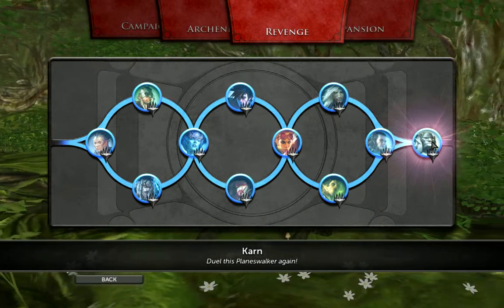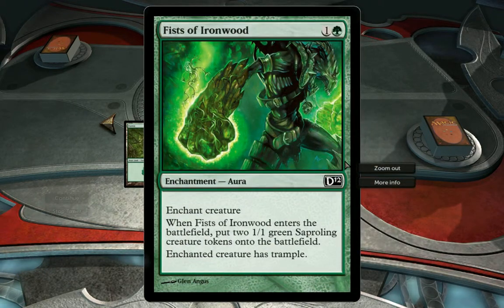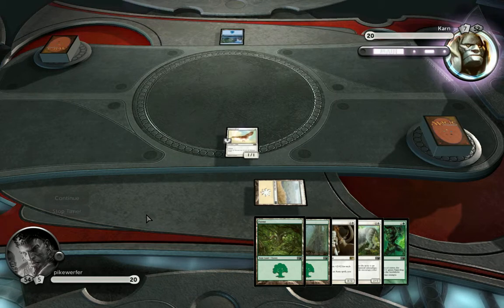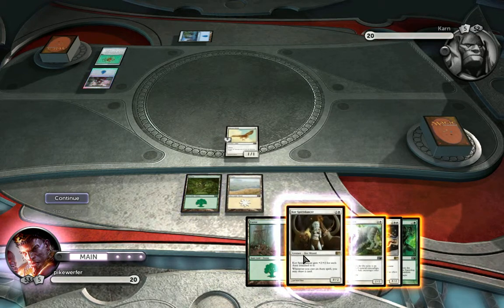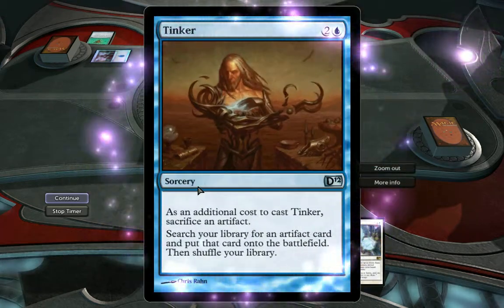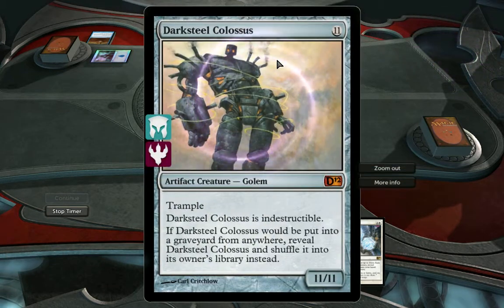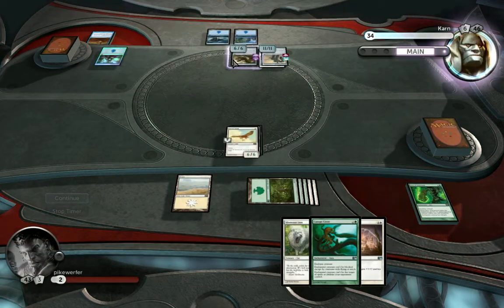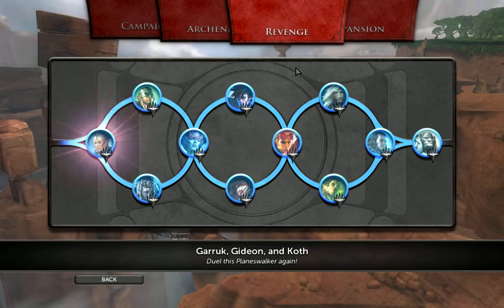Magic: The Gathering - Playing against KARN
This is a hot match - really, really close to the edge. so close.